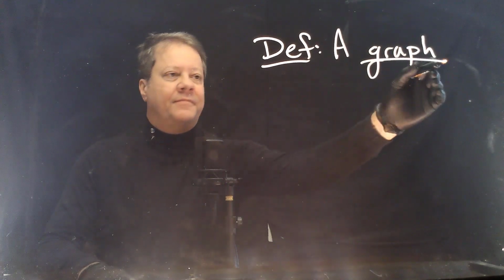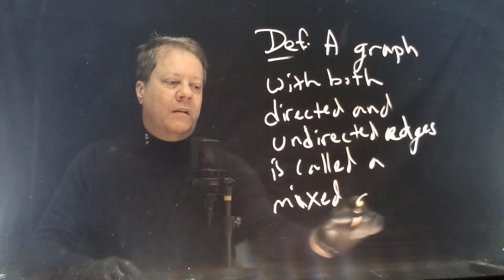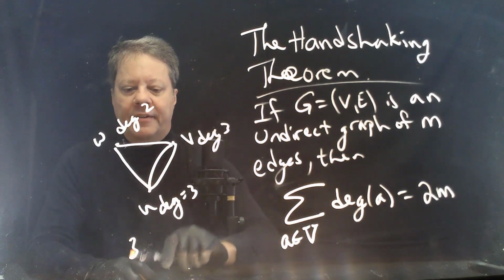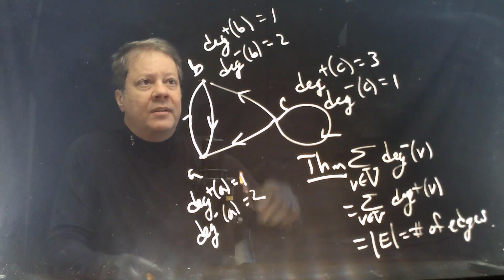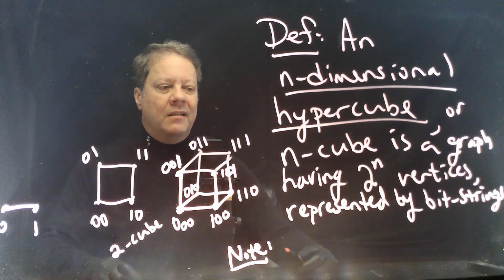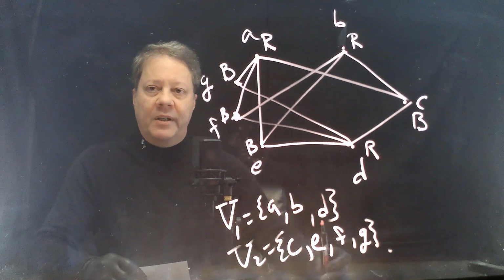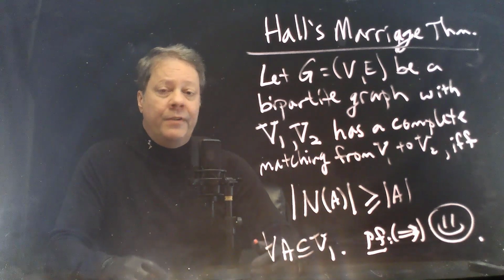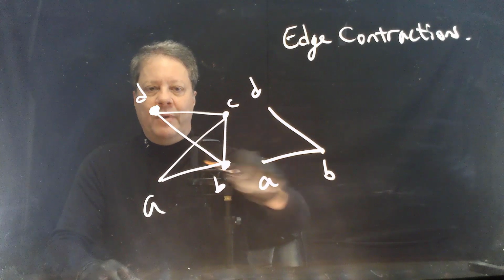Discrete Mod 6 Lec 1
Graphs, digraphs, directed graphs, The Handshake Theorem, terminology for graphs.